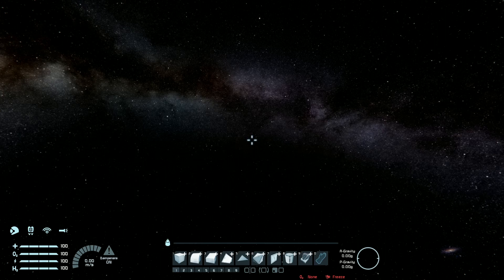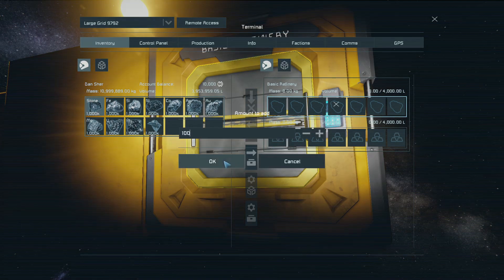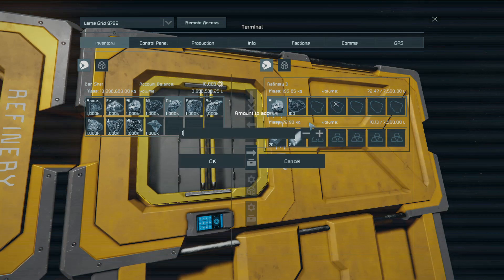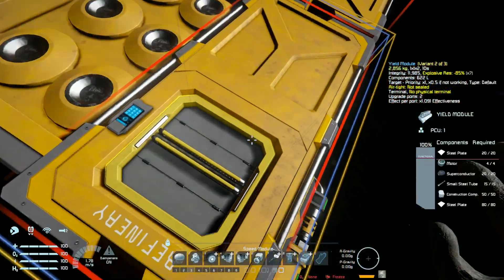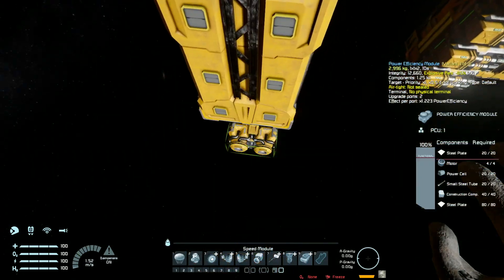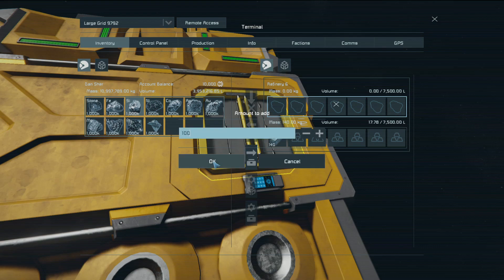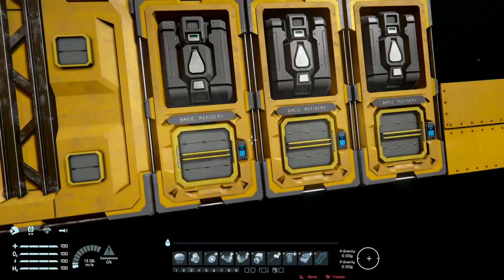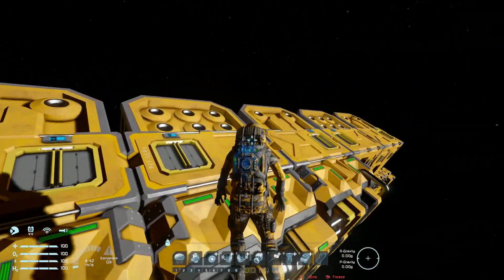Ore Yield & Refinery Efficiency / Space Engineers Tutorial